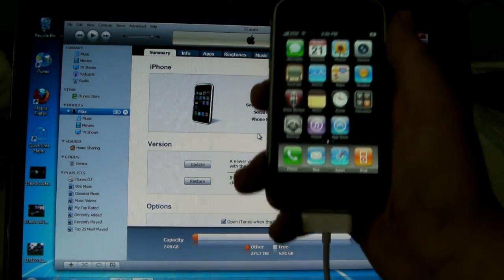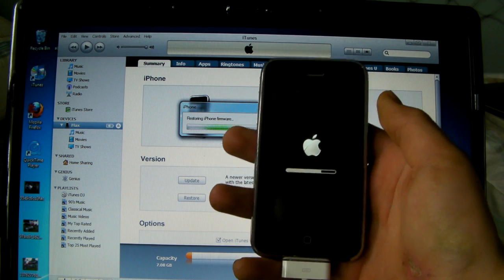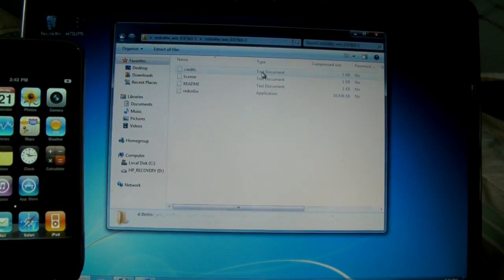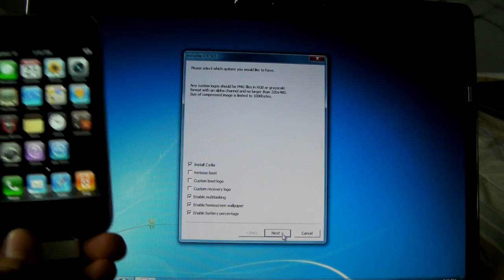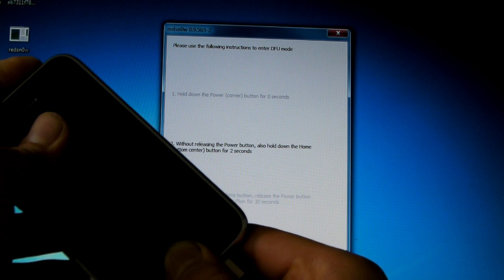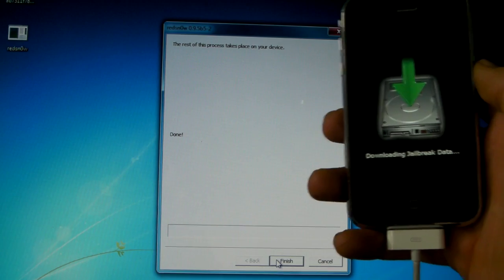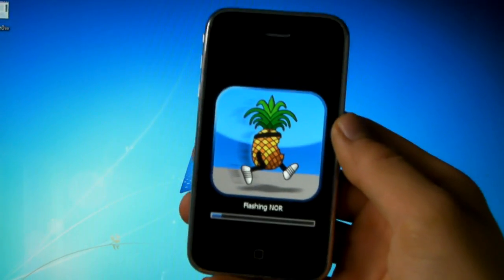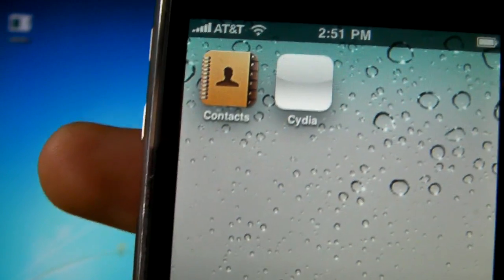How To Jailbreak 5.0.1/5.0 Untethered iPhone 4S/4/3Gs iPod Touch 4th/3rd Gen & iPad 1/2 - Redsn0w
Quick Video On How To Jailbreak OFFICIAL 5.0.1, 5.0, 4.3.5, 4.3.4, 4.3.3, 4.3.2, 4.3.1, 4.3, 4.2.1 Firmware Untethered With MMS and APN editing. 4S, 4, 3Gs

Works on iPhone 3G and iPod Touch 2G [Non MC] For Now

How To Jailbreak 4.0 / 4.0.1 For iPhone 3G, iTouch 2G and Enable Multitasking on Official Firmware